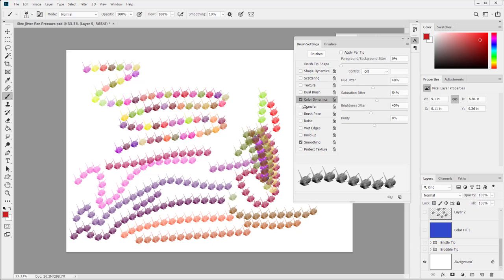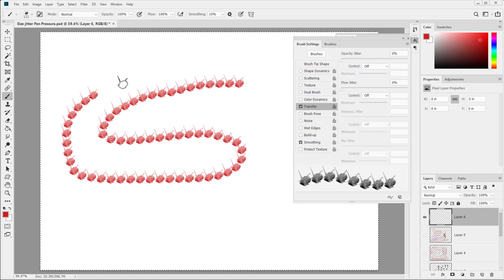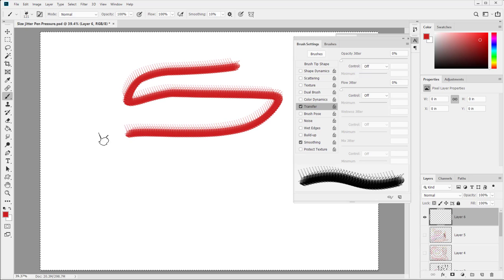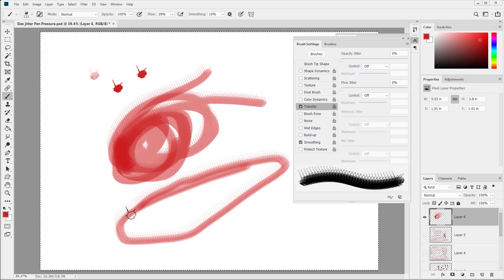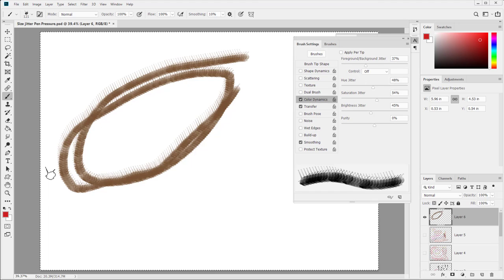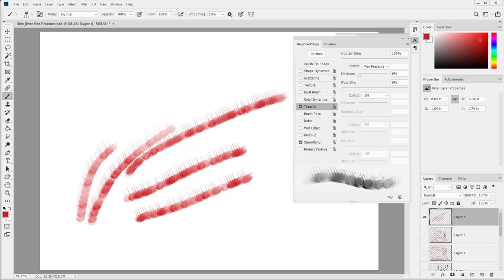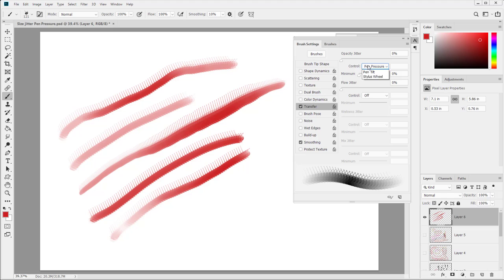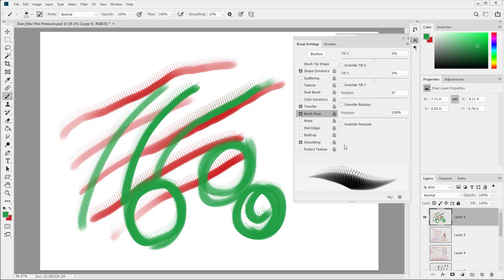Week 5 Video 16 Transfer Other Dynamics